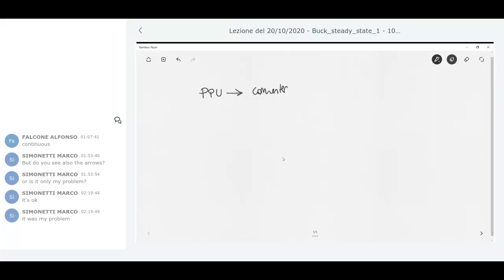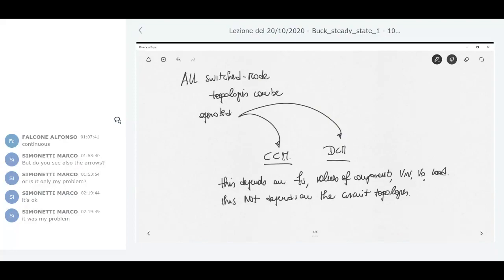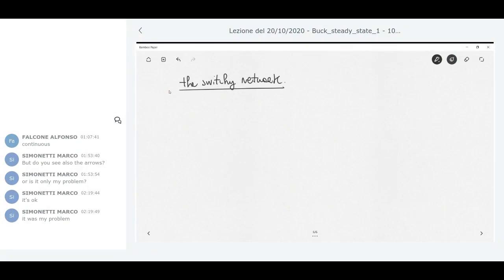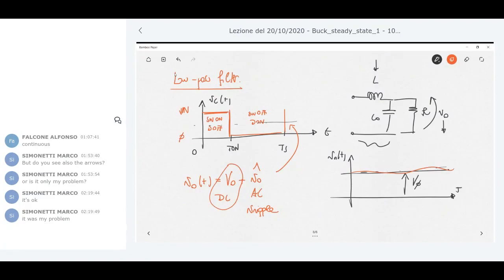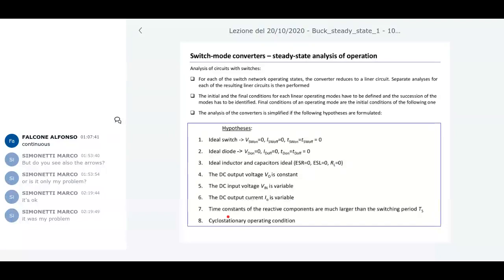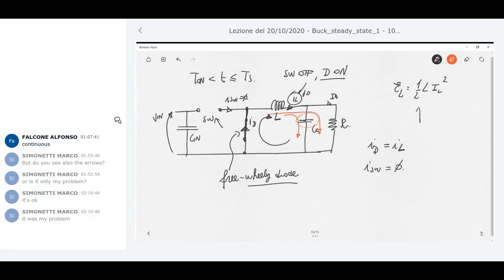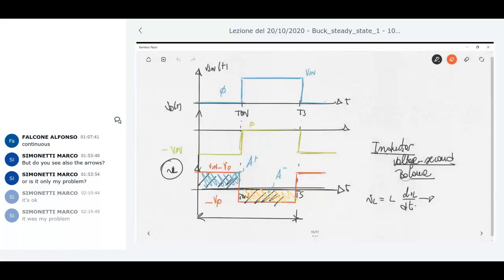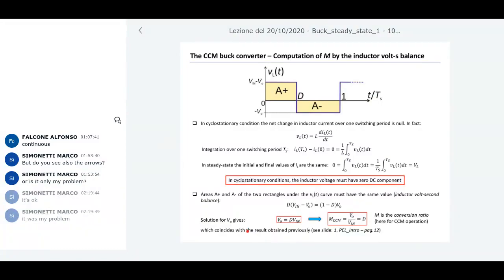Buck Converter Part 1 | Power Electronics